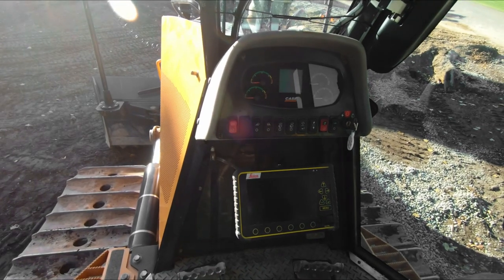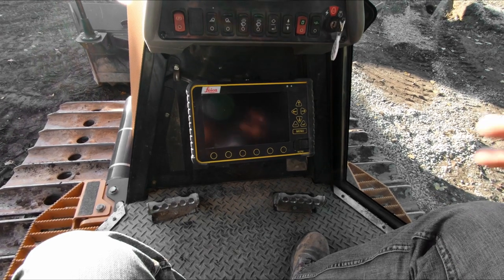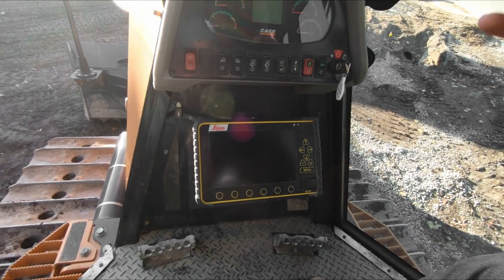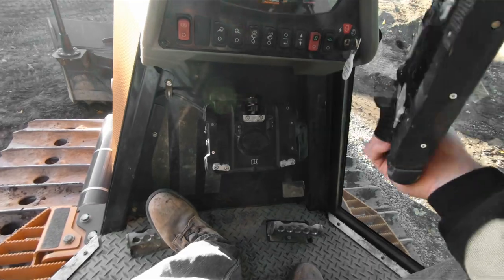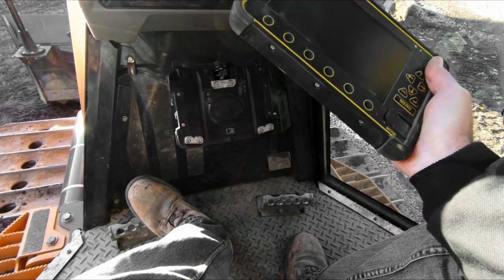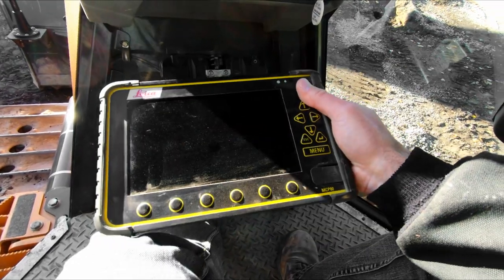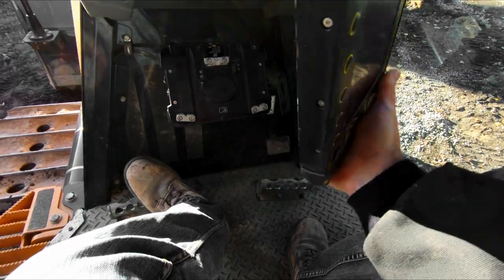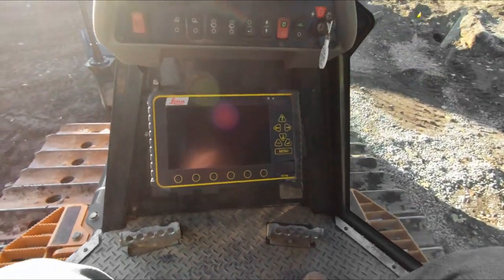LEICA GPS - Heavy Equipment Machine Control // GPS on Heavy Equipment // GPS Machine Control Systems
Today's video is a quick overview of the Leica GPS system. This isn't a how to or a tutorial. It's just a quick overview of the Leica GPS machine control systems.

As always, post questions or comments below!